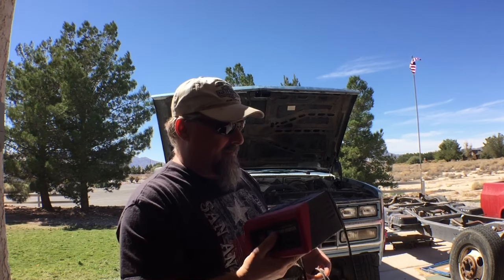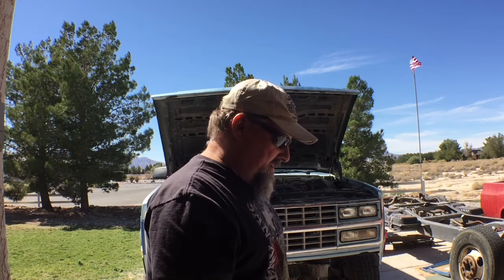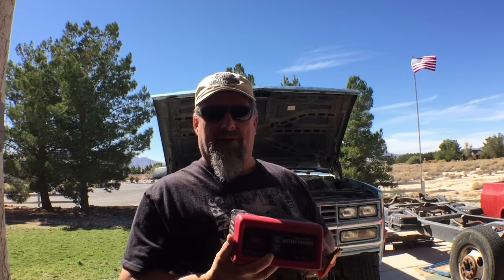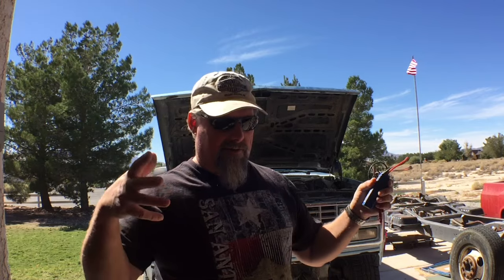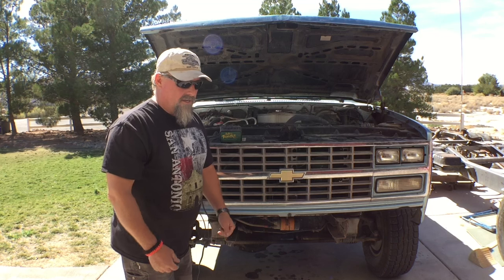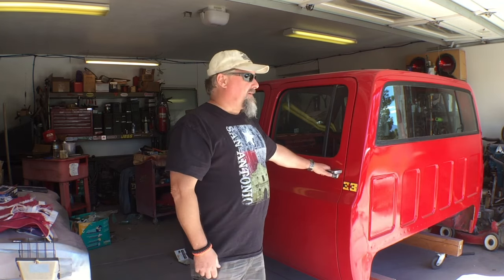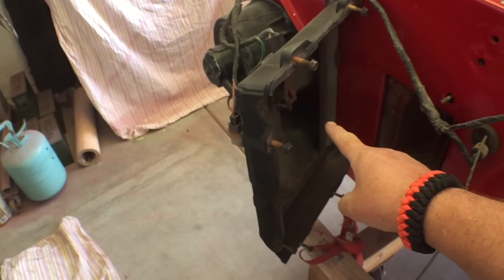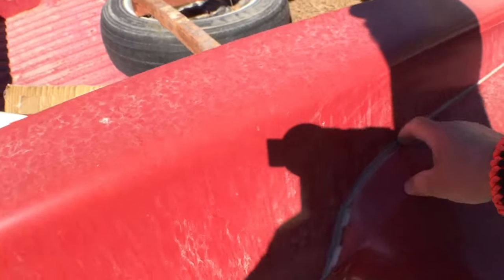Stupid Battery Charger! oh, and a dually crew cab update too.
Nothing pisses me off more than stuff that doesn't work. people that try to make the world "safer" by making simple things - like battery chargers - safe by adding features that idiot proof them, take a very close second place. Also, the crew cab is coming along nicely! mkdvojnqpfoivnoqerig-019834utpo134ngwrtin9248hg92